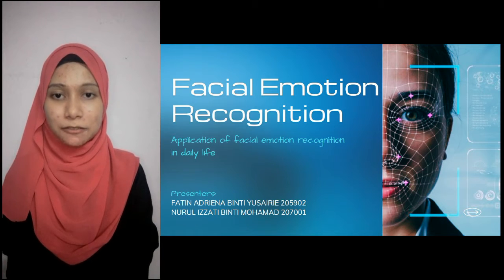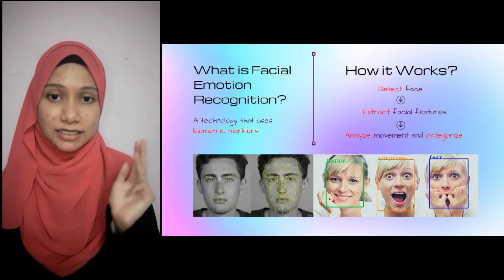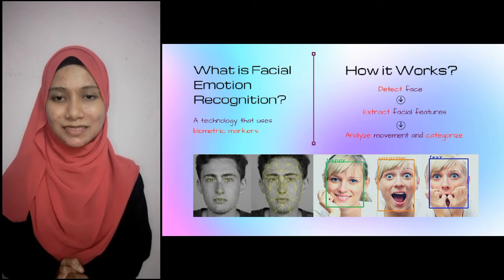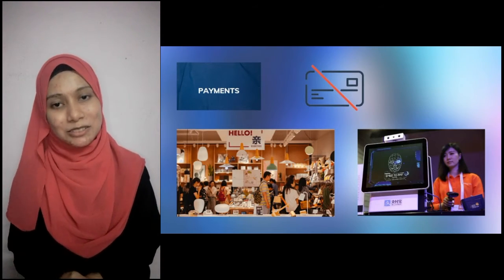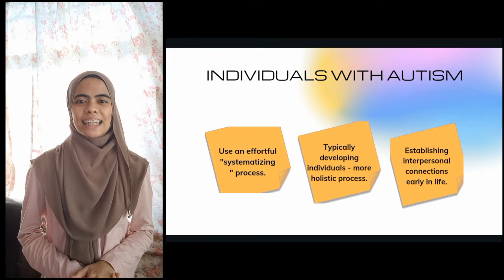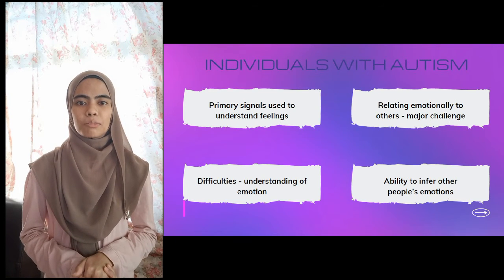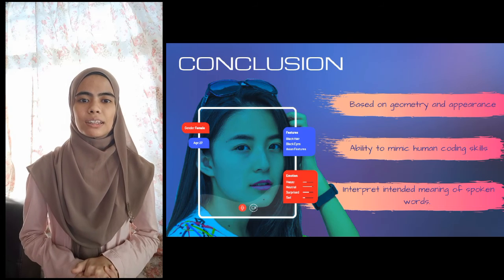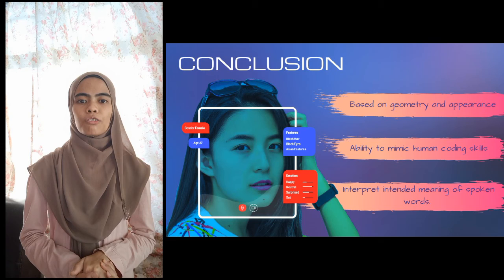Academic Presentation LPE2301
Fatin Adriena binti Yusairie (205902)
Nurul Izzati binti Mohamad (207001)